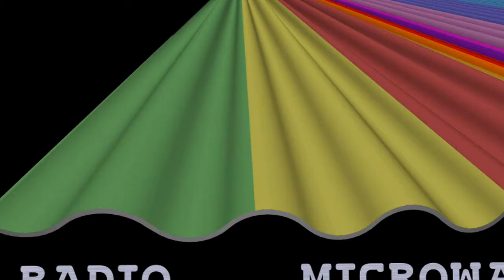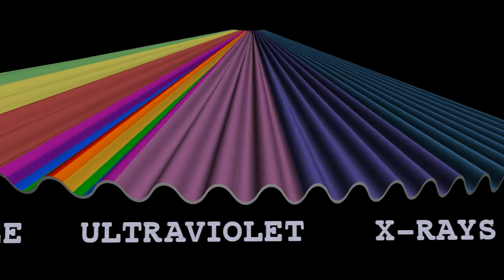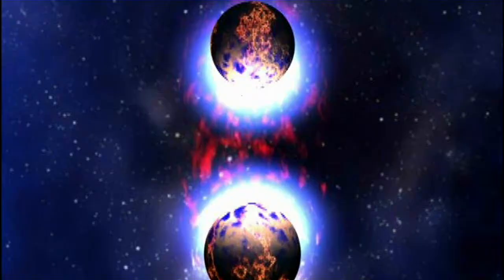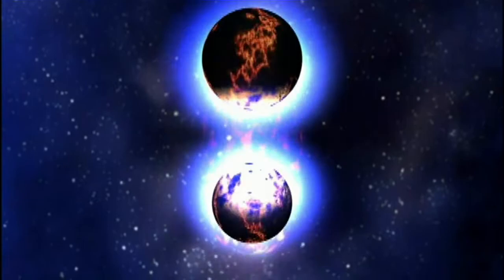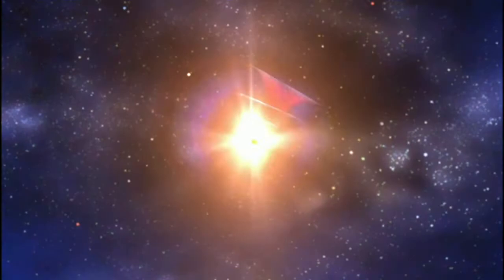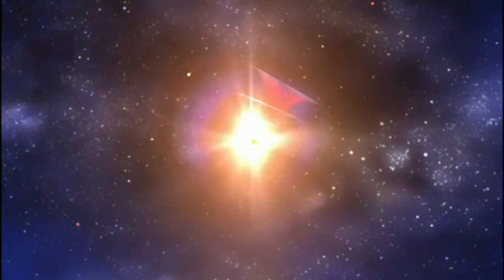What Are Gamma Rays? / NASA / GRB's / Gamma Ray Burst / Astrophysics / Science / 720p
SPACE ROCKS!
SPACE NEWS / VIDEO / COOL SPACE SWAG